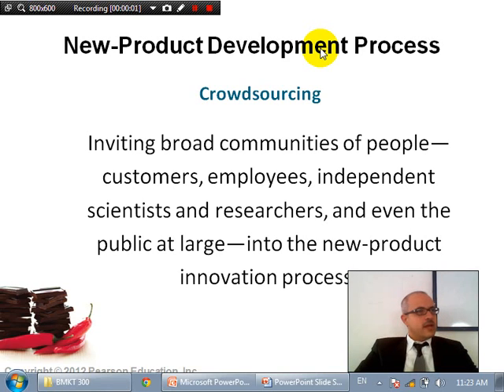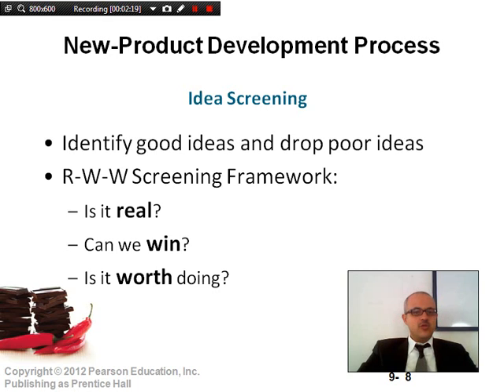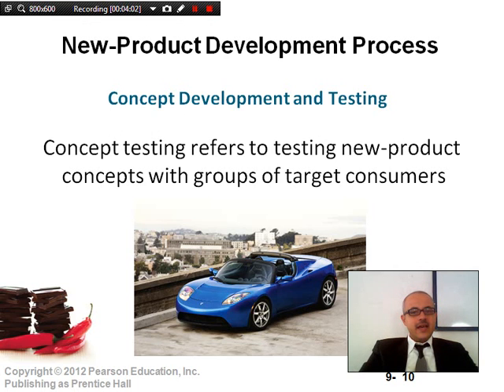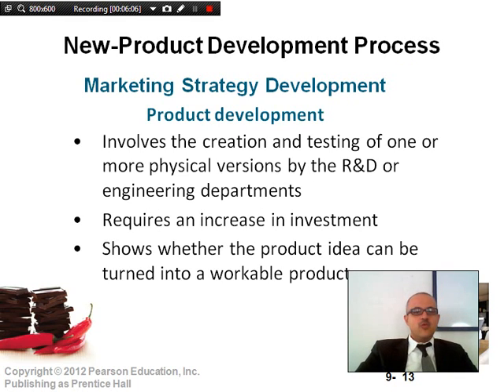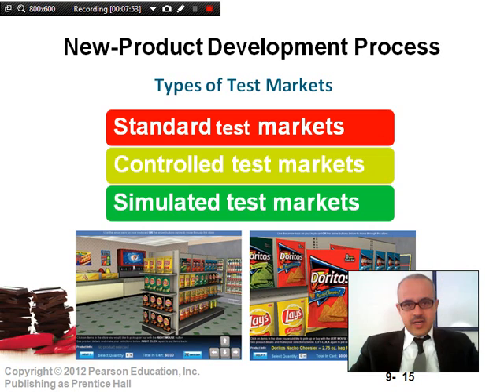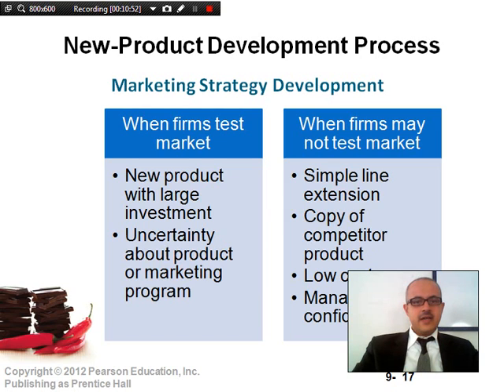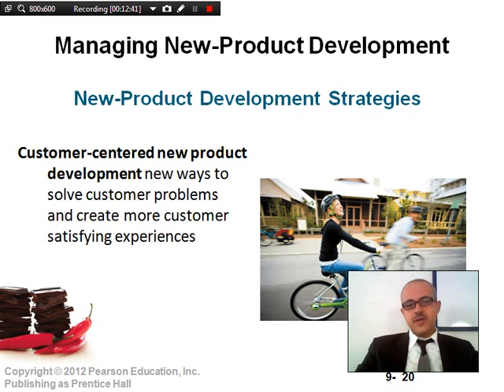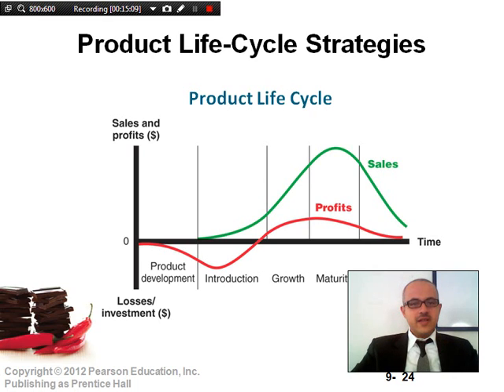Ch 9 Part 2 - Principles of Marketing (بالعربي) | Kotler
In this lecture, Dr. Sharaf Alkibsi explains Ch 9 (Part 2) — a key concept in Principles of Marketing. Perfect for Arabic-speaking business students looking for clear, structured academic content.

In this lecture, you will learn:
• Understanding Ch 9 and its importance
• Key components and principles of Ch 9
• Real-world applications of Ch 9

📚 This video is part of the Principles of Marketing course series.

🎓 Dr. Sharaf Alkibsi | Assistant Professor of Business Administration | Consultant & Researcher